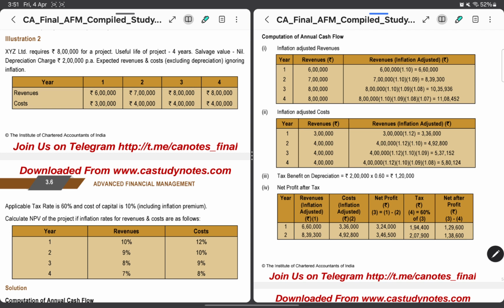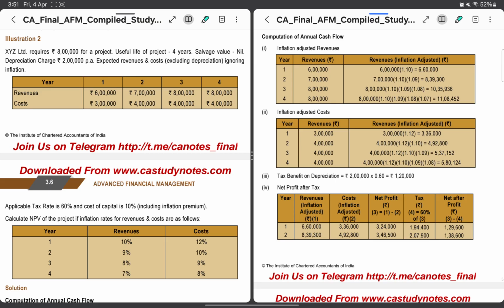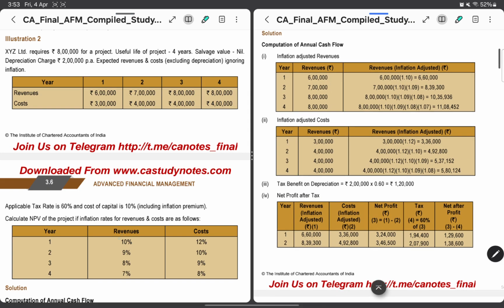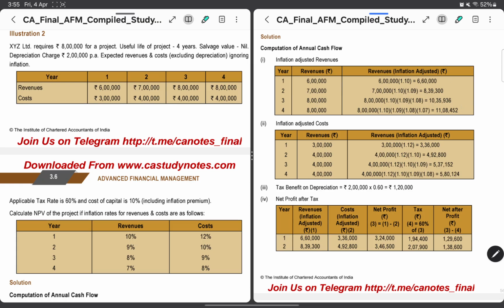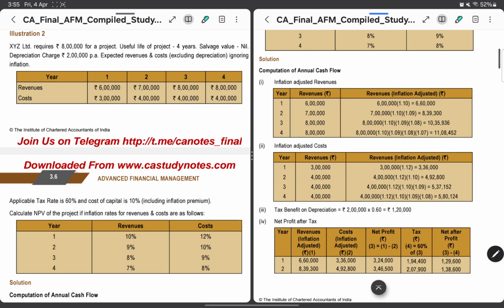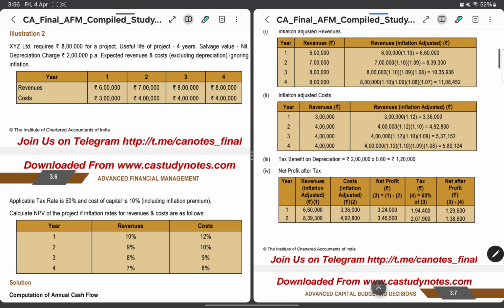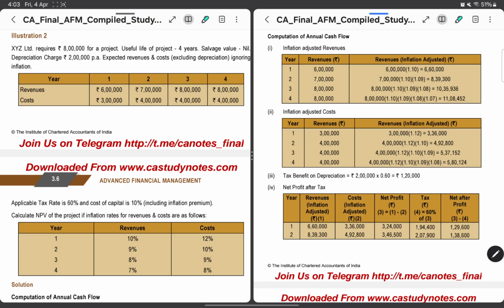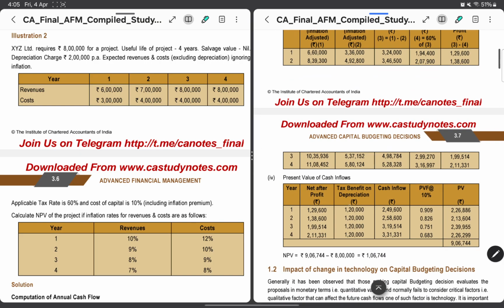CA FINAL AFM REVISION || CHAPTER 3 ( Advanced Capital Budgeting ) || ILLUSTRATION 2 || ENGLISH